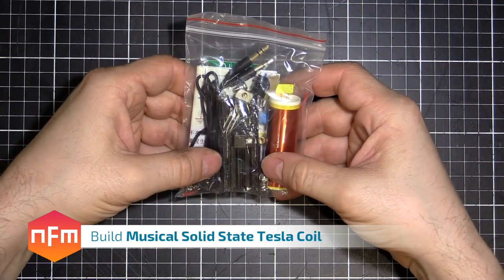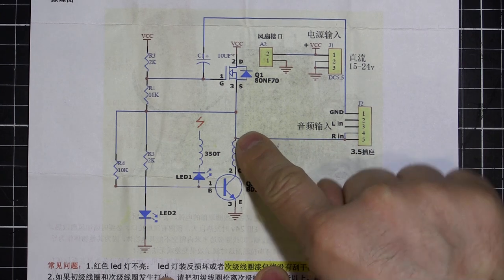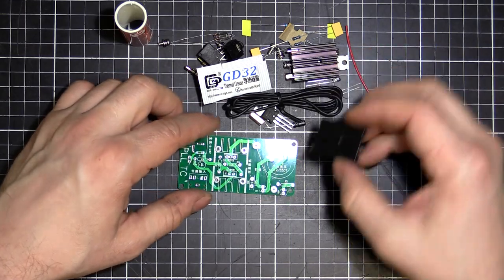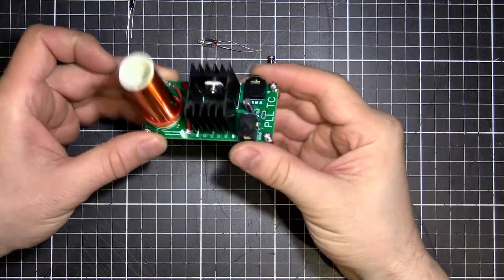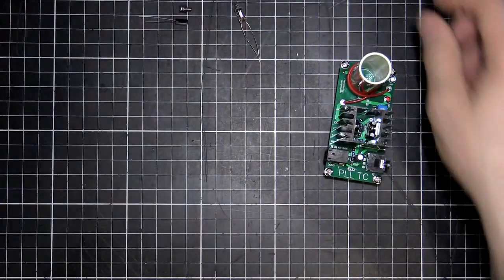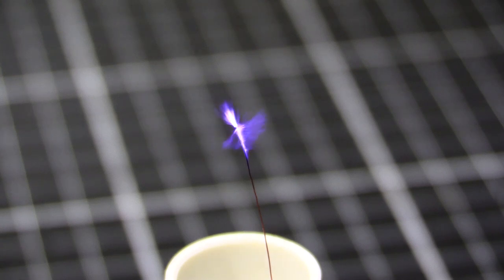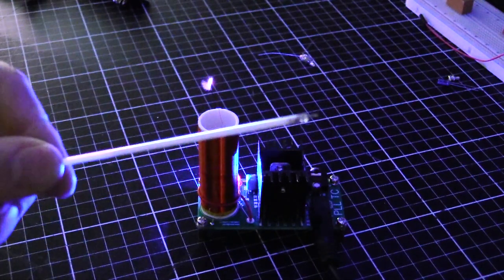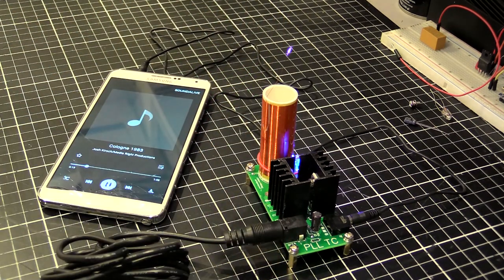Musical Tesla Coil Kit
In this video I build and demonstrate an ebay mini 'slayer exciter' Tesla coil kit that features a music input.